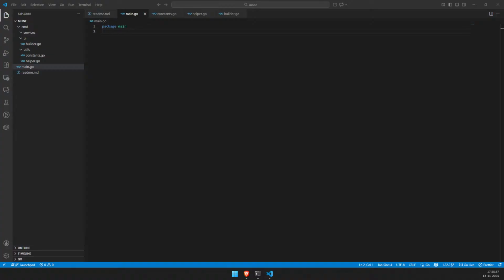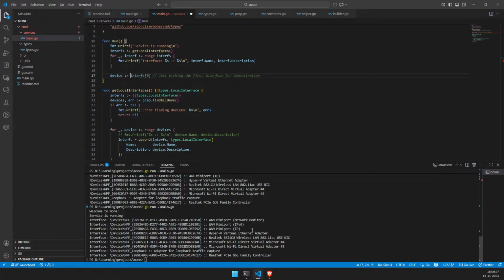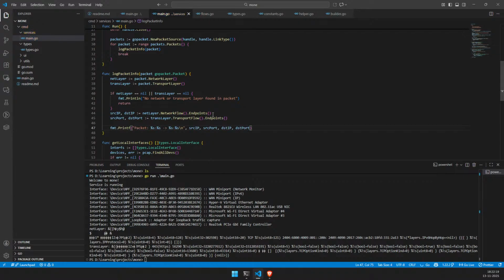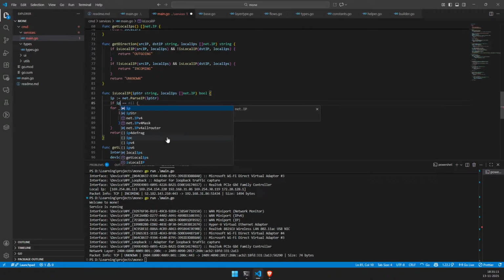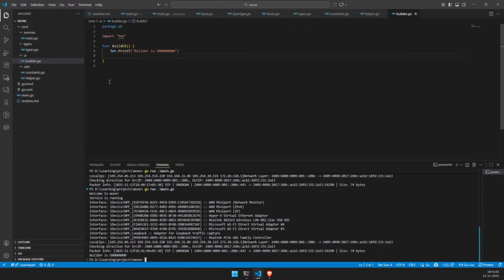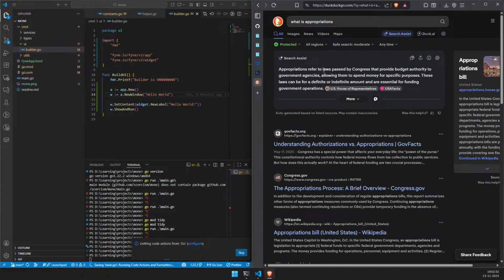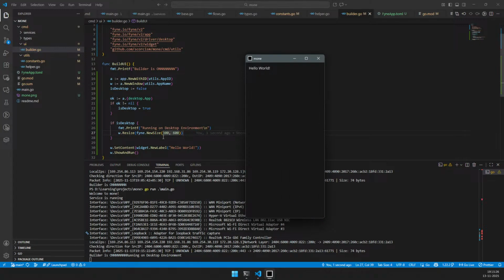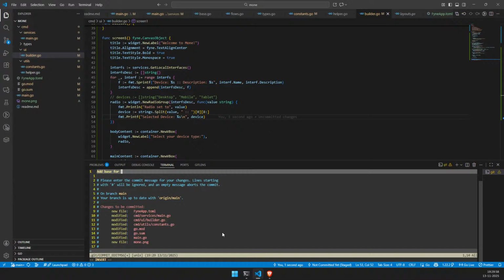Coding Stream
Hello everyone,